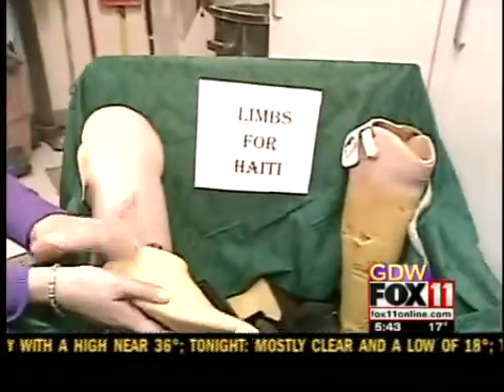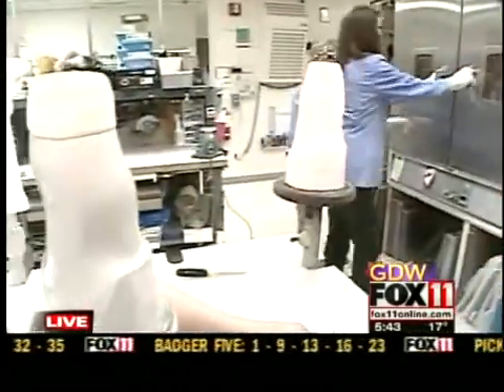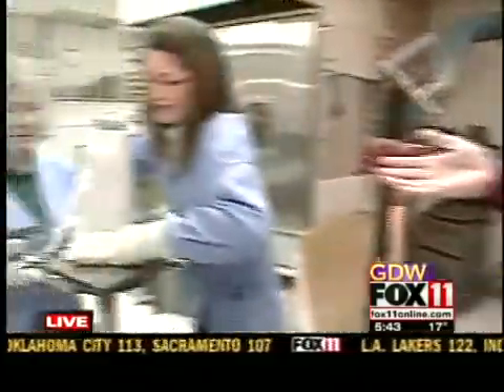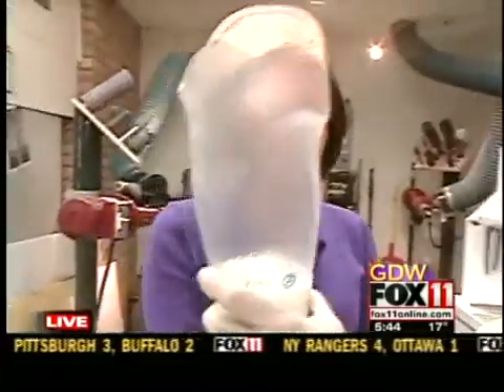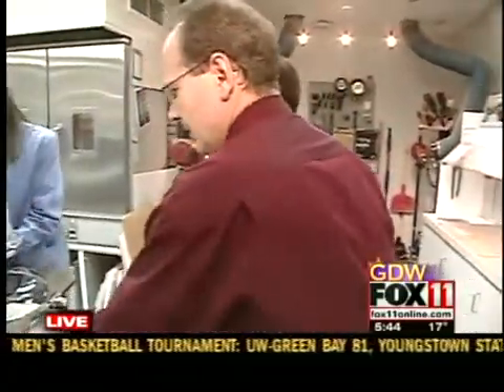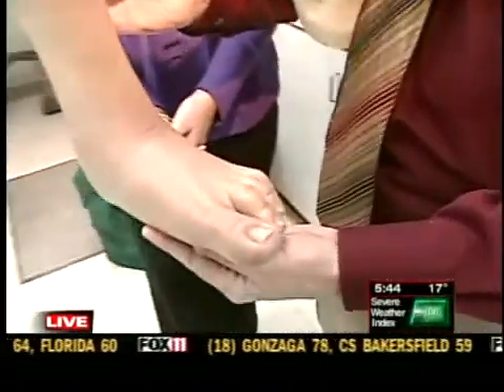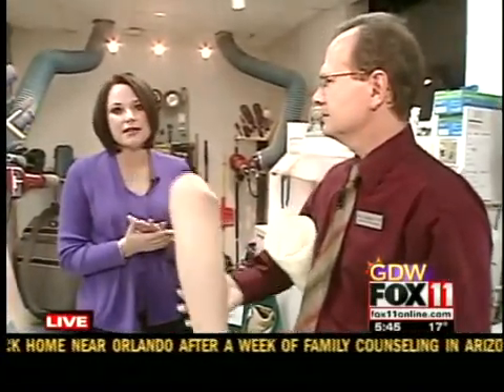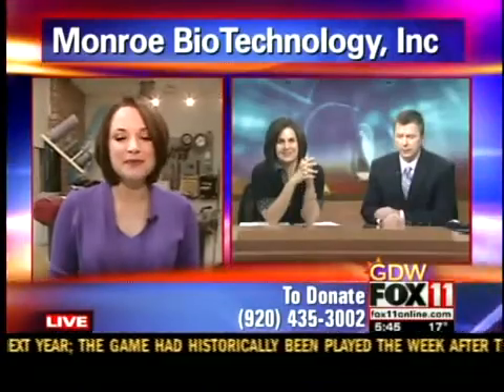world of prosthetics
angela inside monroe biotechnology